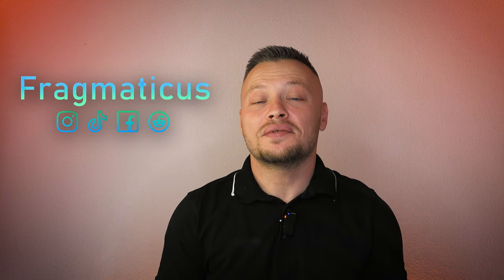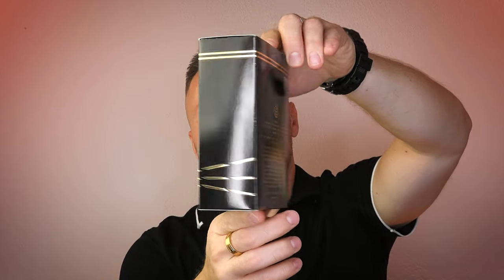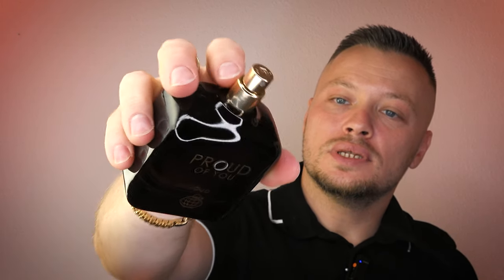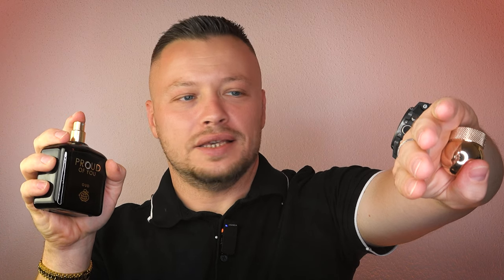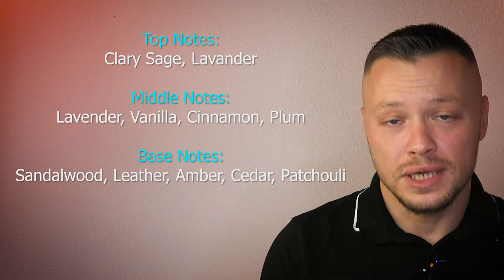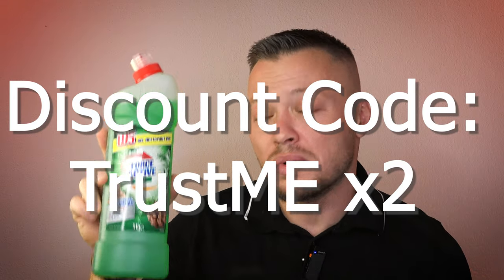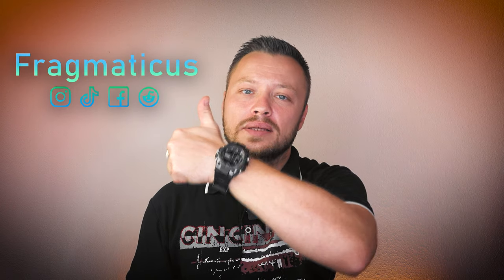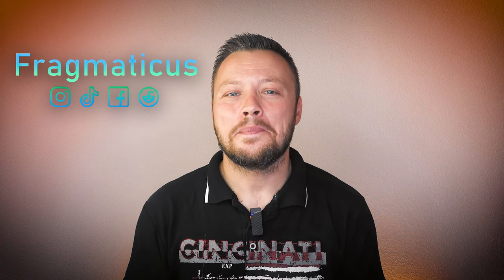Proud of You OUD by Fragrance World | Perfume Review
Fragrance World Proud of You OUD is a moderate sweet, spicy, woody and leathery perfume for men.
Is inspired by Armani Stronger with You OUD and it starts rubbery, fresh and aromatic and ends up warm, sweet and spicy.

Top Notes:
Clary sage, Lavander
Middle:
Lavender, Vanilla, Cinnamon, Plum
Base:
Sandalwood, Leather, Amber, Cedar, Patchouli